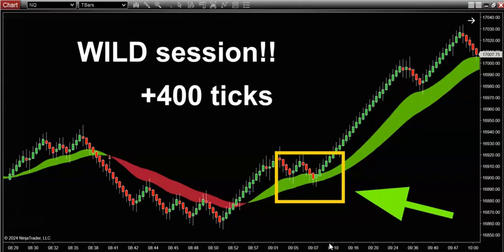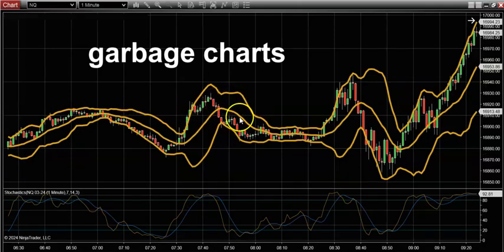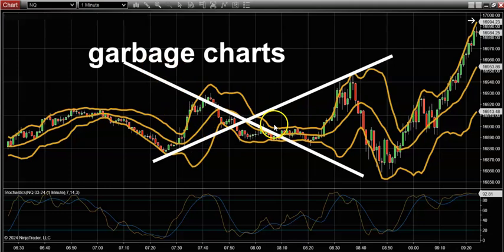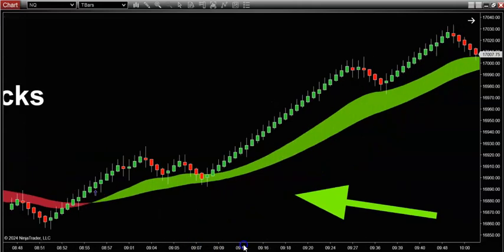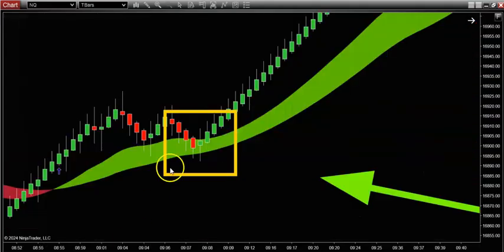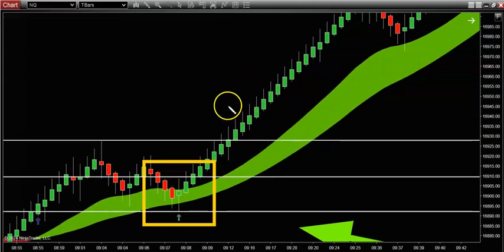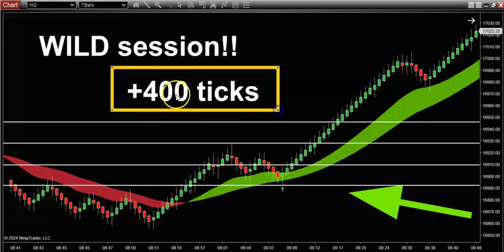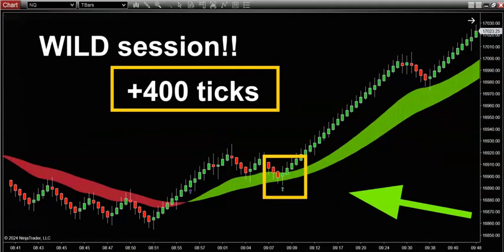Best Trend Trading Indicators! [ MUST WATCH! ] 💰 💲